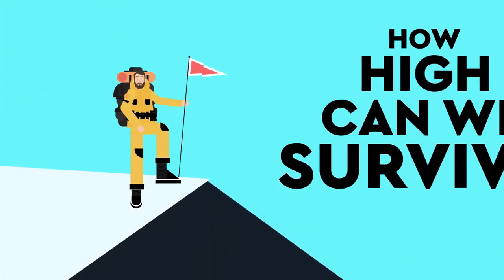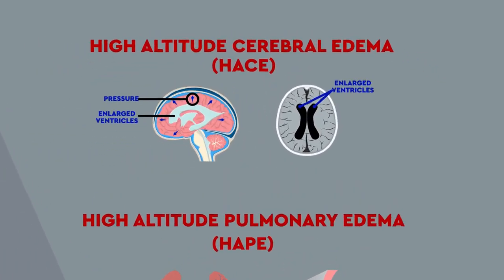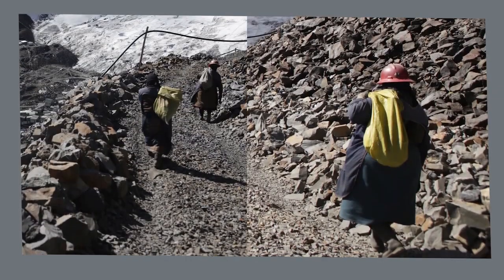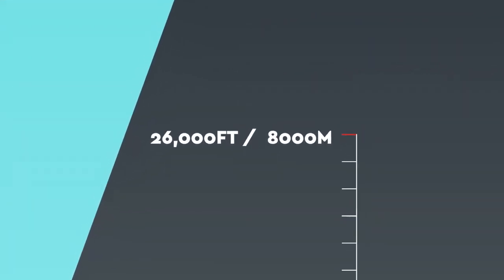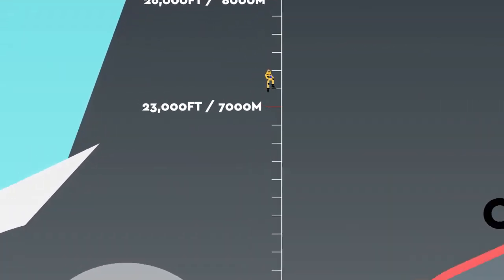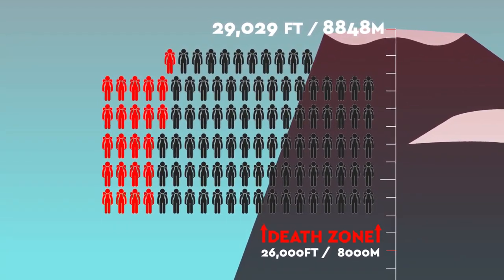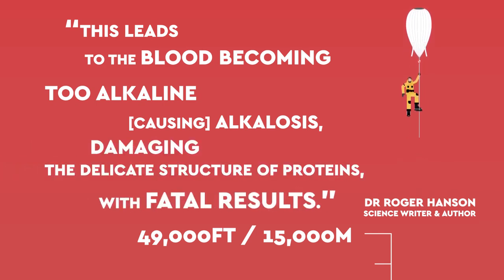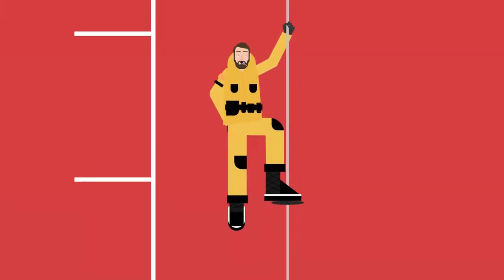Độ cao lớn nhất mà con người có thể sống sót là bao nhiêu?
Cơ thể bắt đầu khác thường khi con người lên cao hơn 1.500m so với mực nước biển, nhưng giới hạn chịu đựng vẫn vượt xa mức này.

Khoa học - Công nghệ - Tri Thức - Khám phá

Một Số tư liệu sử dụng trong video thuộc về các chủ sở hữu đáng kính.